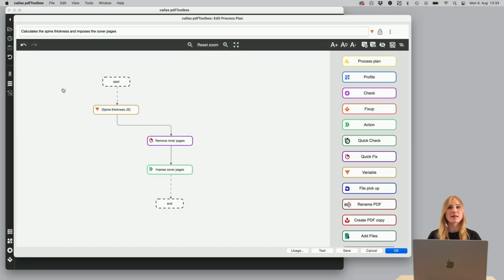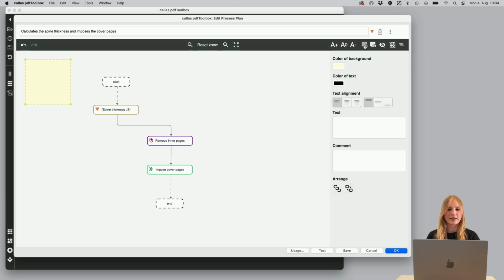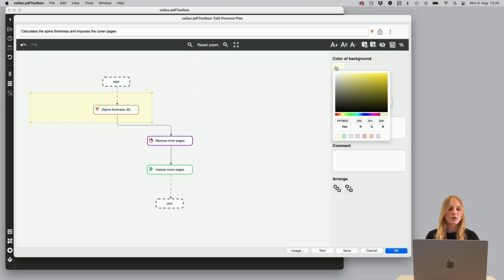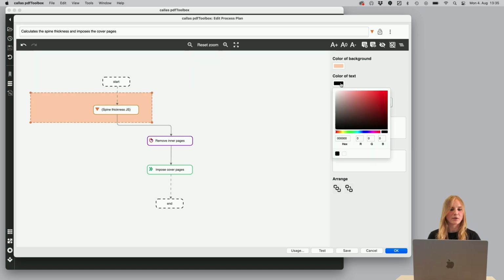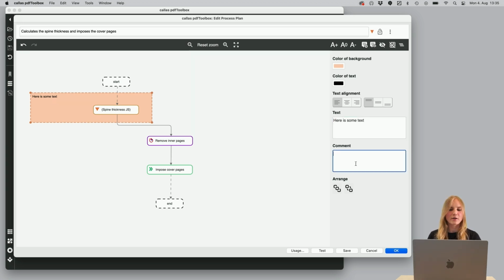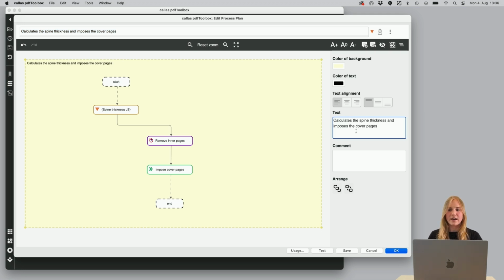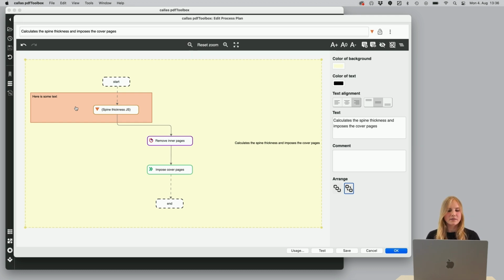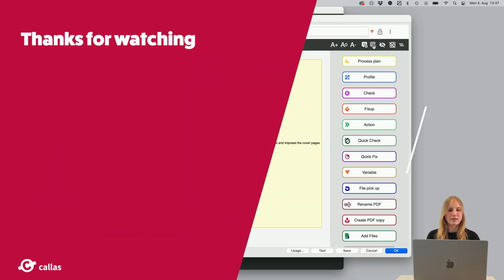Adding annotations to a process plan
Process Plans in pdfToolbox are a powerful way to define flexible, step-by-step instructions for working with PDF files.  However, as functionality grows, things can become complex quickly.

In this video, we’ll show you how to add annotations to your Process Plans to document specific steps, provide helpful context, and visually group tasks to keep things organized and easier to understand.